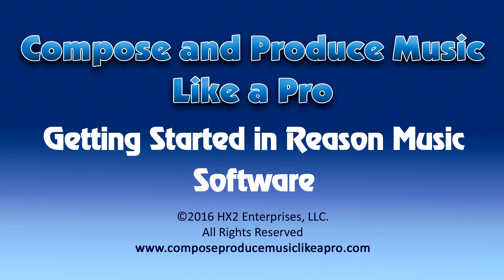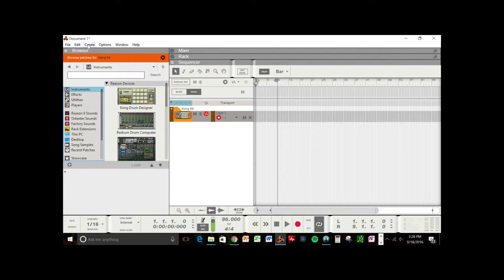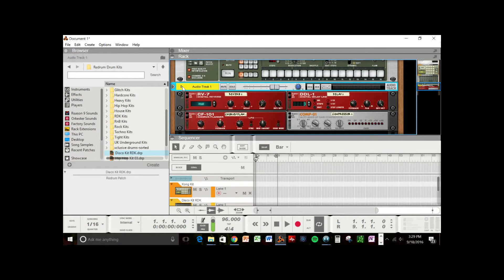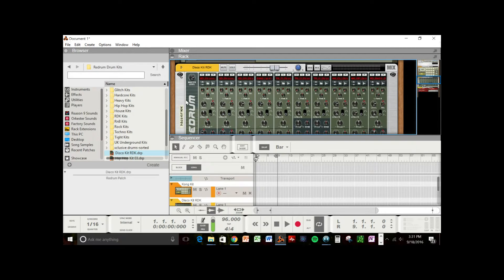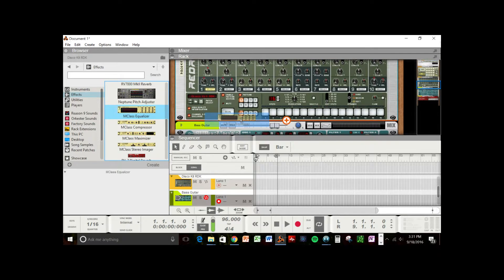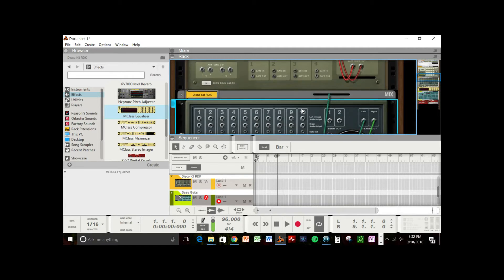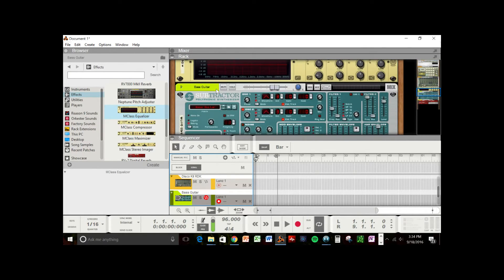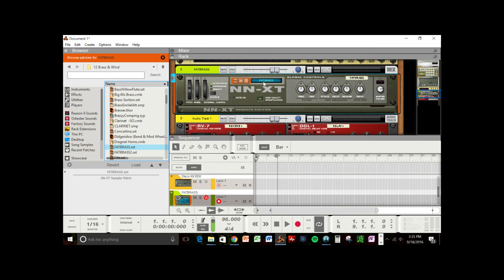Getting Started in Reason Music Software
In this tutorial you will get a basic overview of how to bring up instruments and effects in Propellerhead's Reason.